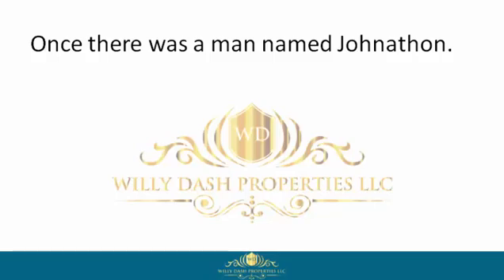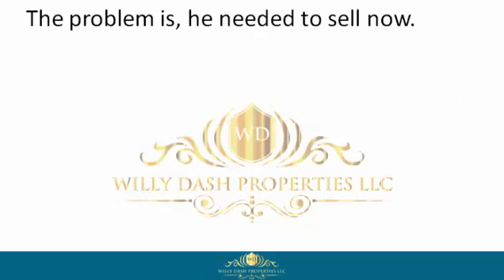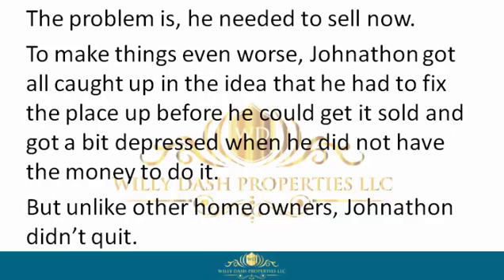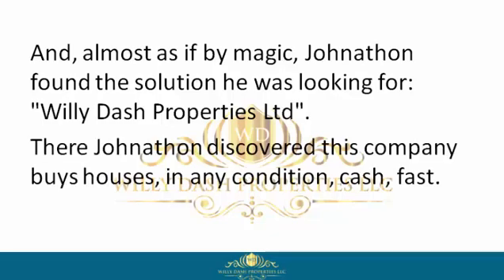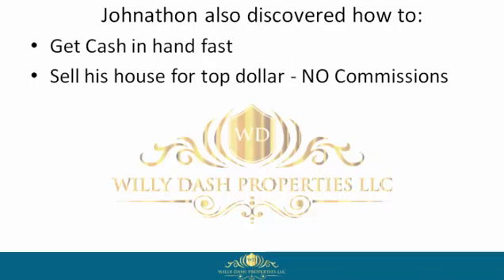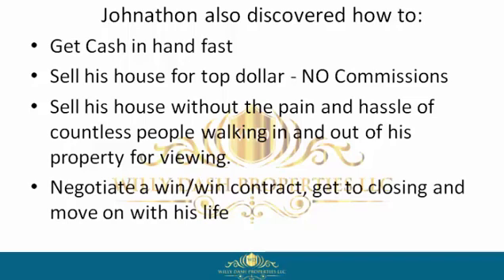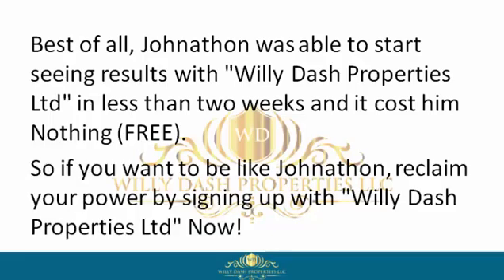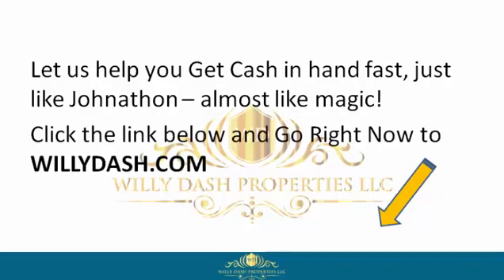how to sell my house in melbourne beach town fl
how to sell my house in melbourne beach town fl If you are looking for how to sell my house in melbourne beach town fl, then watch this video to learn everything you need to know about how to sell my house in melbourne beach town fl